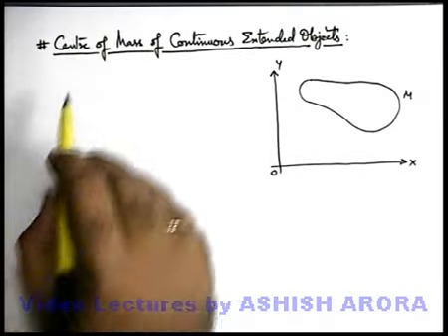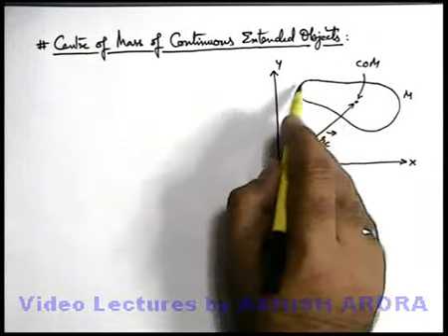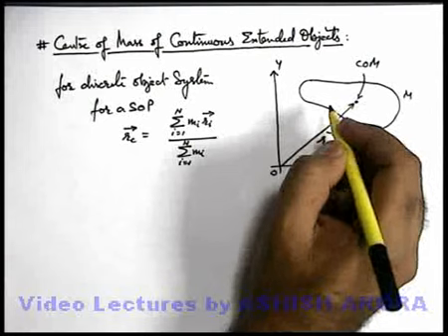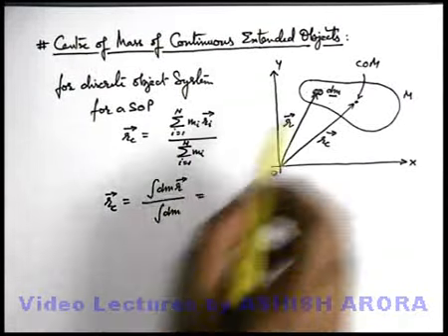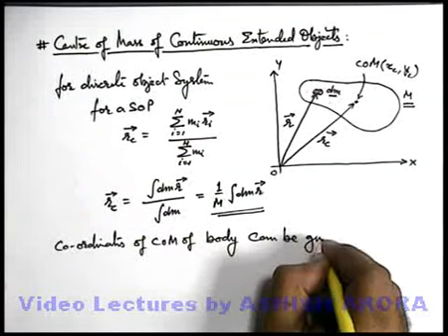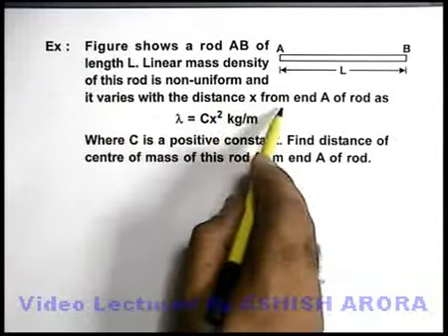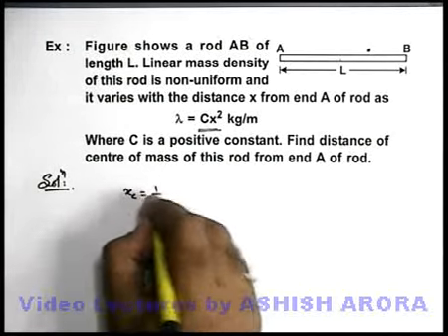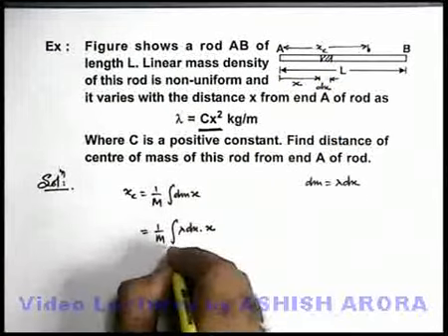Class 11 Physics | System of Particles | #8 Centre of Mass of Continuous Extended Bodies |JEE & NEET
PG Concept Video | System of Particles | Centre of Mass of Continuous Extended by Ashish Arora